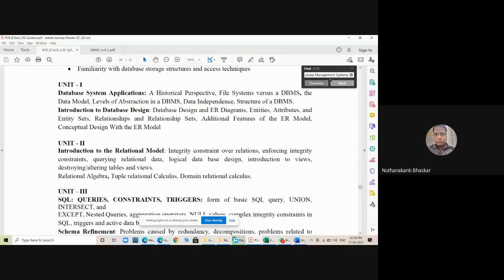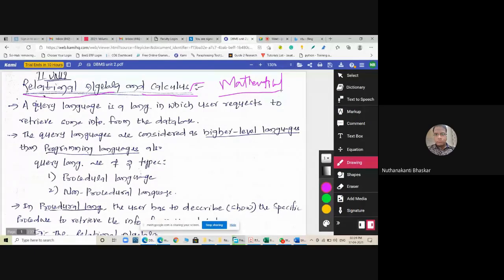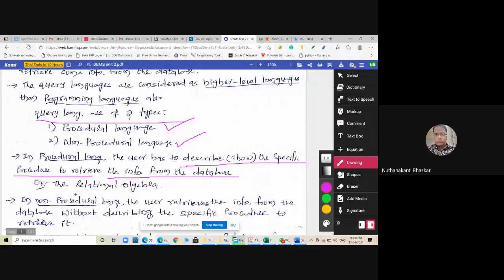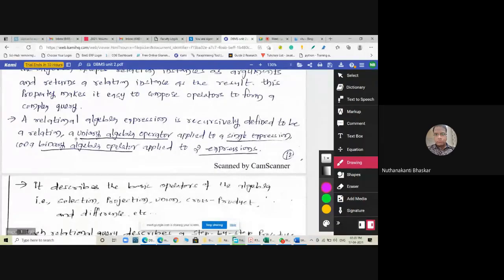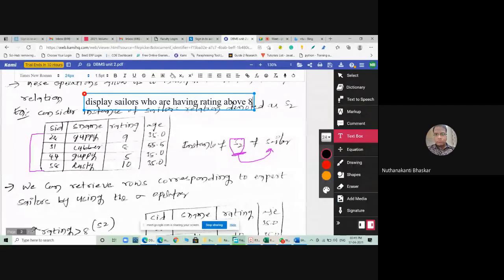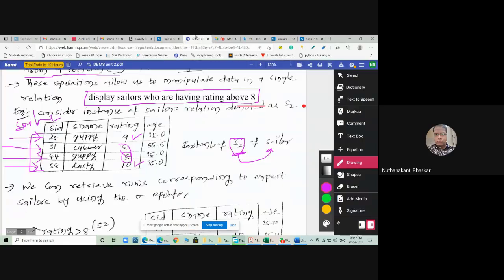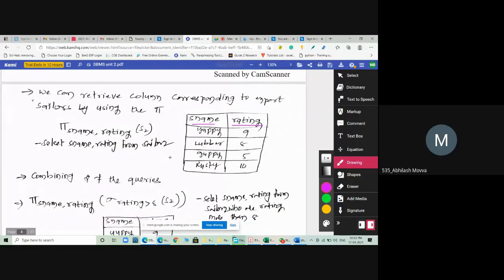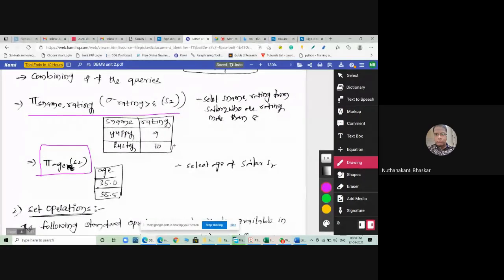Relational Algebra and Relational Calculus | DBMS | Query Languages Explained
Welcome to this lecture on Relational Algebra and Relational Calculus, two fundamental query languages in Database Management Systems (DBMS). In this video, you'll learn how relational algebra and relational calculus are used to retrieve and manipulate data in relational databases, along with their operators, concepts, and differences.
This topic is essential for university examinations, GATE, UGC-NET, placement interviews, and developing a strong understanding of query processing in DBMS.
In this video, you will learn:
Introduction to Relational Algebra
Basic Relational Algebra Operations
Selection (σ)
Projection (π)
Union (∪)
Set Difference (−)
Cartesian Product (×)
Rename (ρ)
Additional Operations
Join Operations
Intersection
Division
Introduction to Relational Calculus
Types of Relational Calculus
Tuple Relational Calculus (TRC)
Domain Relational Calculus (DRC)
Differences Between Relational Algebra and Relational Calculus
Practical Examples and Query Solving Techniques
This lecture is ideal for:
Beginners learning Database Management Systems
GATE, UGC-NET, and competitive exam aspirants
By the end of this lecture, you will understand the concepts of relational algebra and relational calculus, apply relational algebra operators to solve queries, and differentiate between procedural and non-procedural query languages.